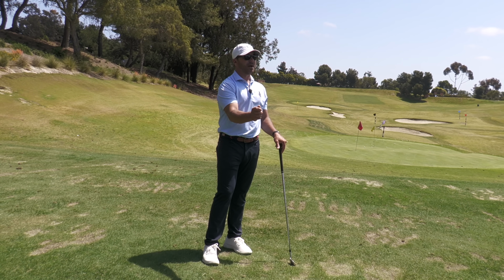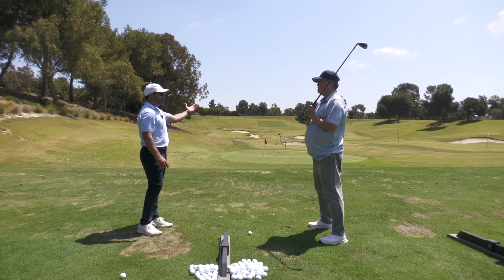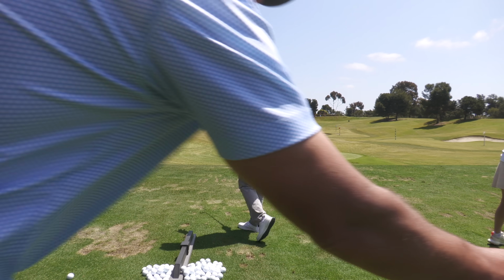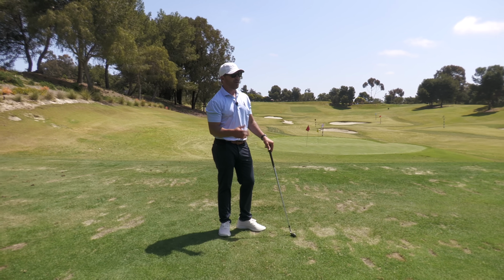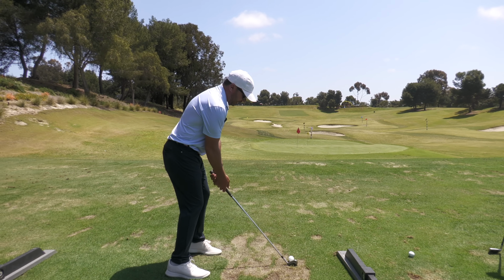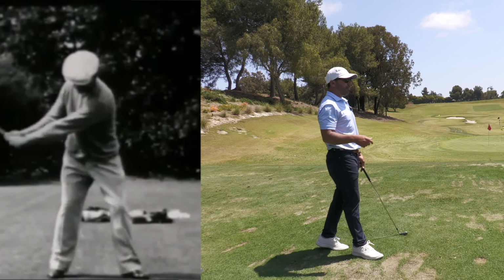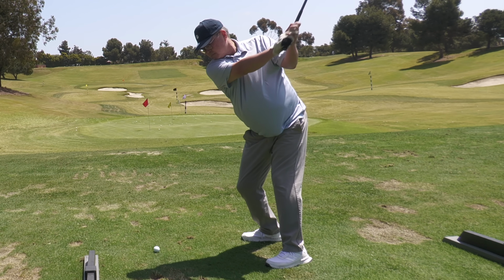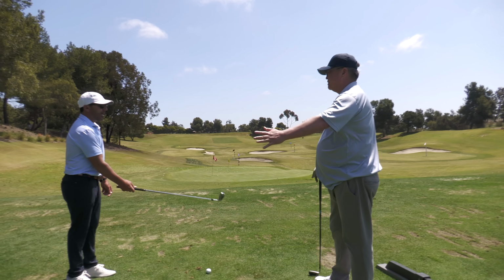Pros LAG The Club Like This, You Can Too!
Our members have Mike and I as their personal coaches 24/7. Members receive endless perks, invitations to special events/trips, discounts, exclusive content covering every aspect of the game as well as your complementary travel concierge via Porzak Travel. Connect with a community unlike any other with the ability to cancel anytime…don’t hesitate, join now!

Complete Game Clinic